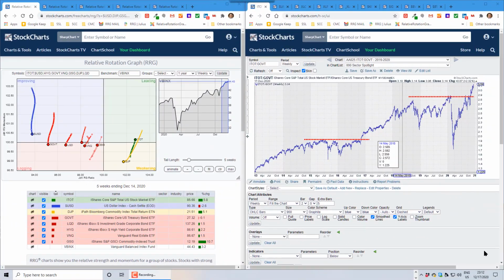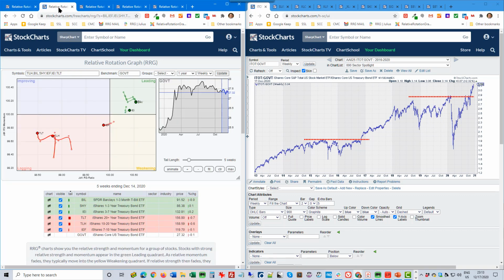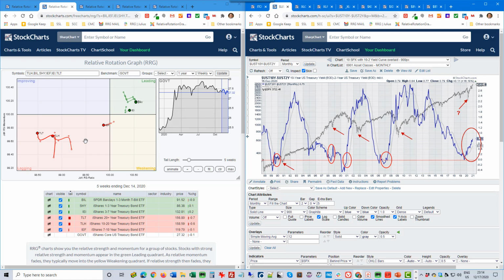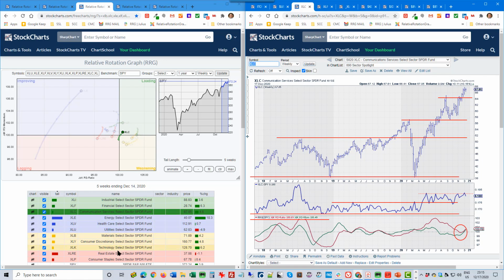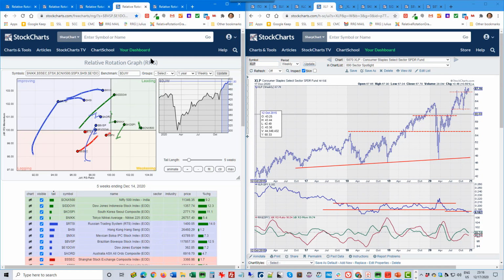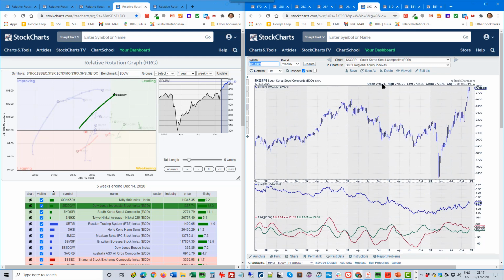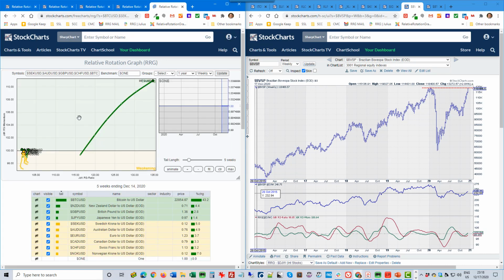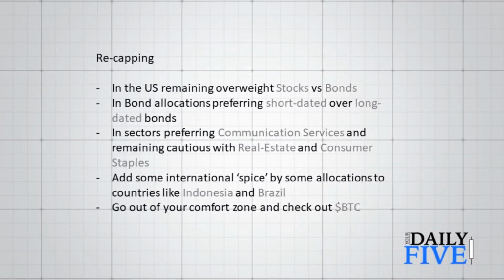Stocks to Bonds and BTC to USD | Julius de Kempenaer | Your Daily Five (12.18.20)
Julius uses five Relative Rotation Graphs (RRGs) to highlight relationships ranging from stocks vs bonds, via US sectors to Bitcoin against the US dollar ands wraps it all up in five actionable bullet points for your portfolios.

Rotations of Asset Classes vs. VBINX 1:18
Maturities on the Yield Curve and Bond Market 2:21
US Sector Rotation 3:51
US in relation to International Markets 5:30
Various Currencies 7:23